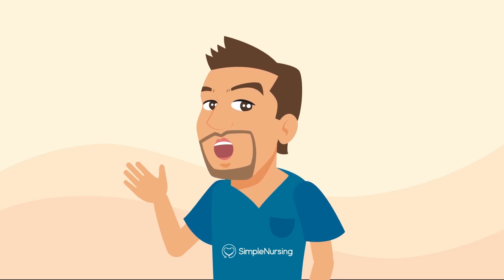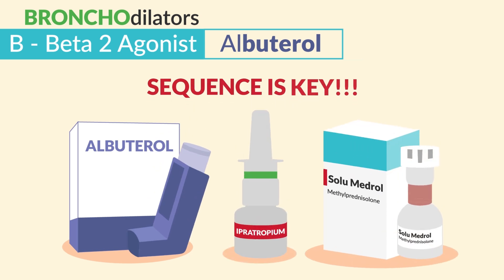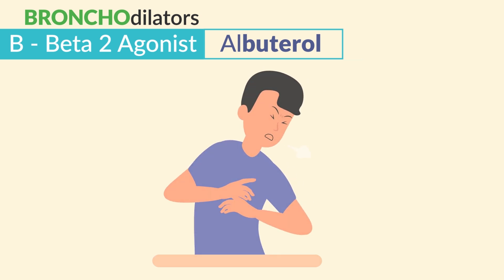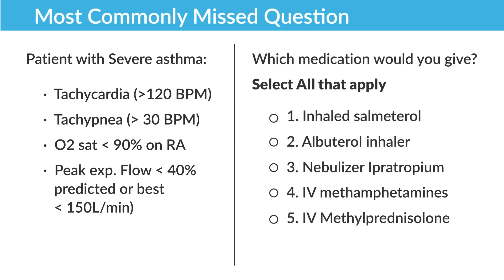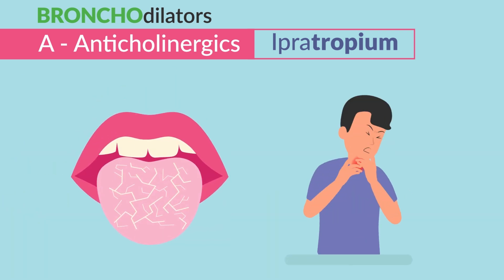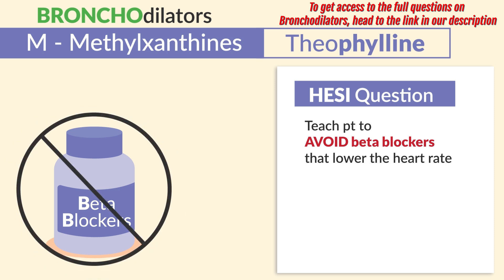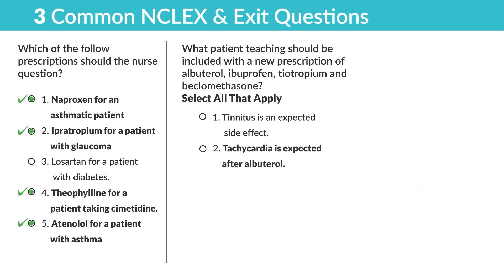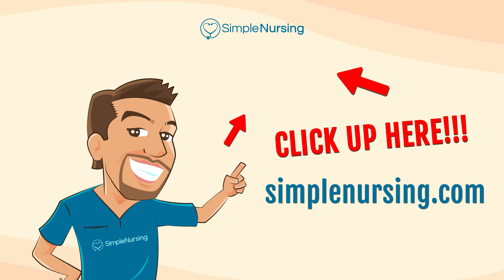Pharmacology - Bronchodilators - Respiratory Drugs nursing RN PN NCLEX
Bronchodilators are a must-know for nursing students, playing a critical role in respiratory emergencies and chronic disease management. Knowing their effects, side effects, and proper administration ensures safe, effective care and boosts your NCLEX readiness!

Bronchodilators are essential for treating respiratory conditions like asthma and COPD. In this lesson, we’ll cover:
Albuterol & Beta 2 Agonists: Fast-acting relief for bronchospasms, side effects like tachycardia, and proper administration.
Anticholinergics – Ipratropium: How it reduces bronchoconstriction and why it’s used for long-term COPD management.
Methylxanthines – Theophylline: Mechanism of action, toxicity risks, and key lab values to monitor.
NCLEX & Exit Exam Questions: Common test topics, including priority interventions and side effect recognition.

With memory tricks and test-taking tips, this lesson will help you master Bronchodilators for exams and clinical practice! 🔗

Timestamps:
00:00 Introduction
00:43 Beta 2 Agonist – Albuterol
04:40 Albuterol Administration
06:18 Anticholinergics – Ipratropium
08:18 Methylxanthines – Theophylline
10:03 Common NCLEX & Exit Exam Questions
12:33 Conclusion